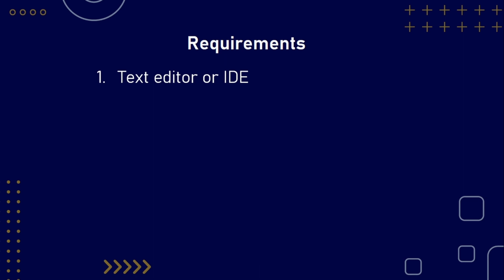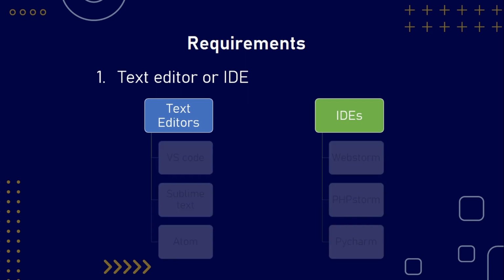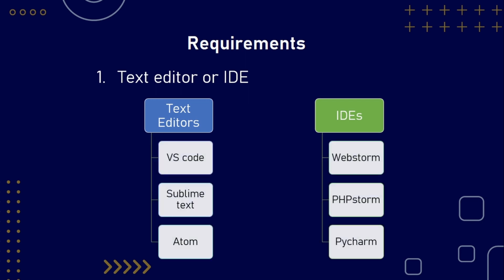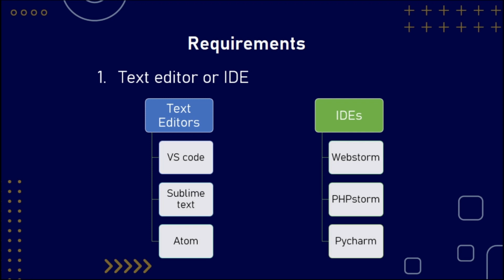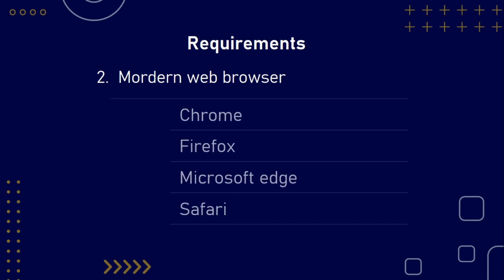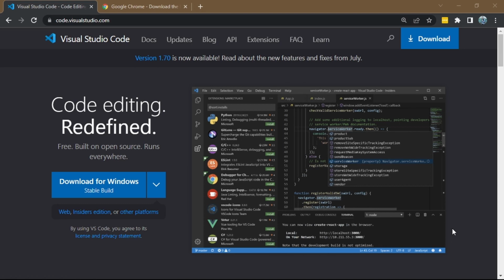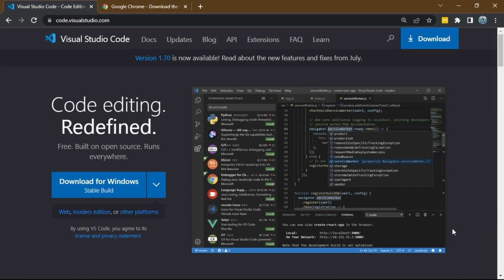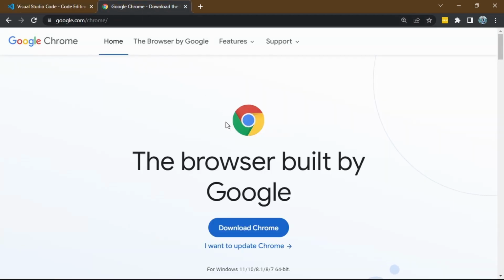basic requirements and setup for web development (tutorial 2)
In this video I explain:
- The requirements needed to start learning html and css
- The options to choose from
- My preference
- How to get things setup